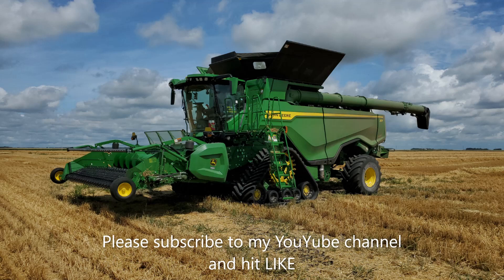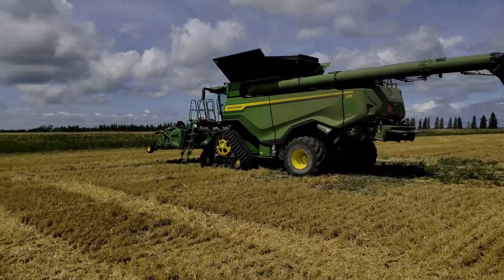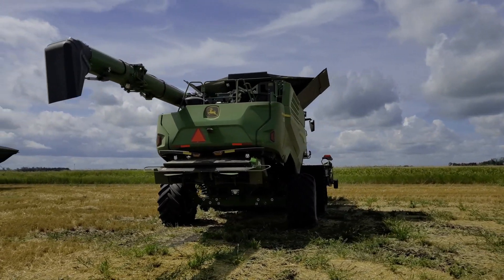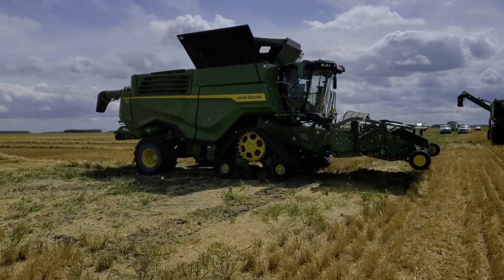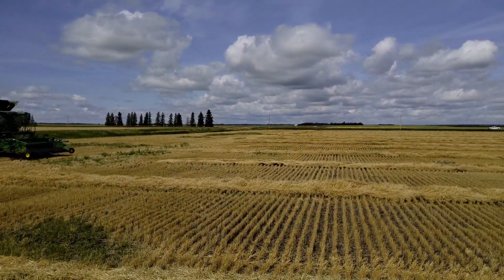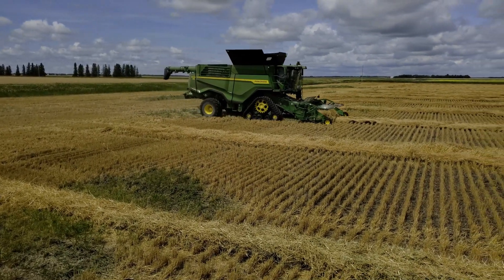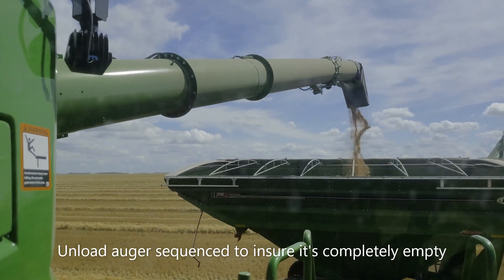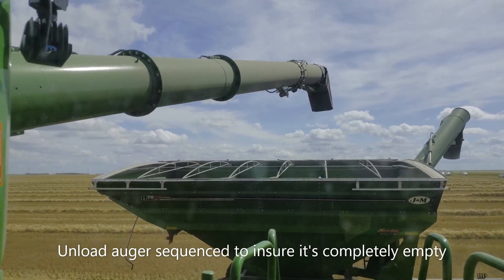New X9 John Deere Combine 2020 07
The NEW X9 John Deere 1100 combine showed well in a swathed crop of winter wheat at Rutherford Farms, near Grosse Isle, MB. The 35' swath did not provide enough of a capacity test but the X9 did out-perform the John Deere S 780 by at least 1.5 mph. The combine's automation continually adjusted the machine's speed, fan speed and rotor speed to maximize productivity and sample quality.